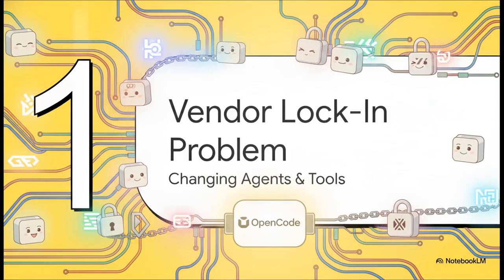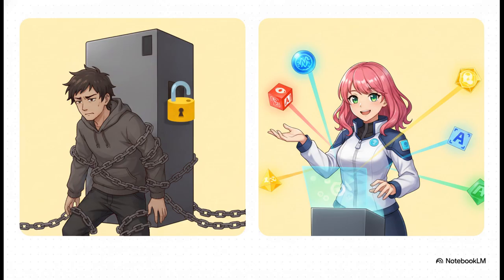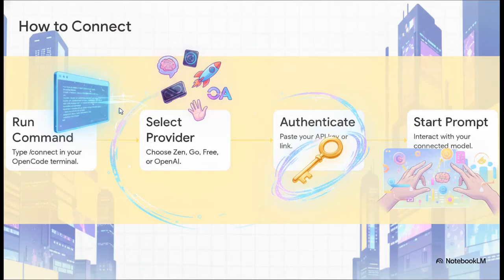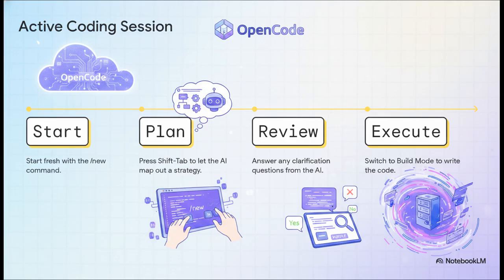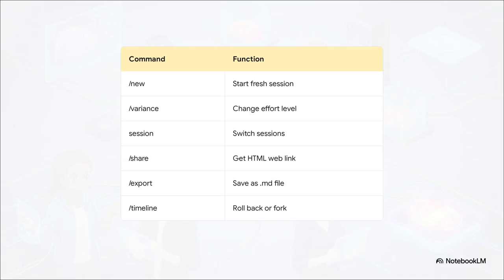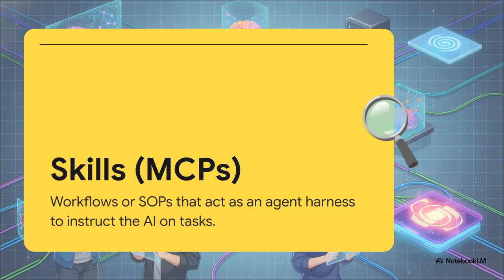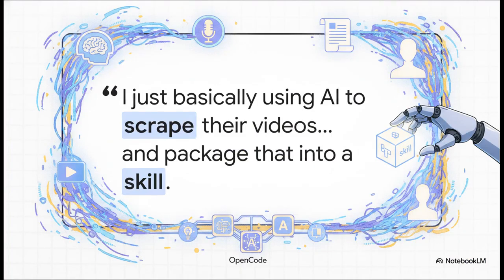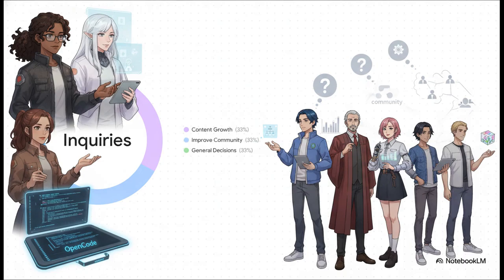OpenCode Full Tutorial (2026) FREE AI Coding Agent with MCPs, Skills & Multi-Model Support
🚀 Want a powerful AI coding assistant without being locked into one AI provider? In this complete OpenCode Tutorial, you'll learn how to use one of the most flexible AI coding agents available in 2026.

OpenCode supports multiple AI providers including ChatGPT, Claude, Gemini, local LLMs, and OpenRouter, giving developers complete freedom to choose the best model for every project.

In this tutorial you'll discover:

✅ How to connect different AI models
✅ OpenCode Zen vs OpenCode Go
✅ Plan Mode vs Build Mode
✅ Session management and timeline rollback
✅ Exporting and sharing conversations
✅ Installing Skills for automation
✅ Using MCPs (Model Context Protocol)
✅ Creating project-specific agents.md files
✅ Building custom AI workflows
✅ Second Brain knowledge management system
✅ AI-powered coding productivity tips

Whether you're a beginner, software engineer, AI enthusiast, or indie developer, this guide will help you unlock the full power of OpenCode and dramatically improve your coding workflow.